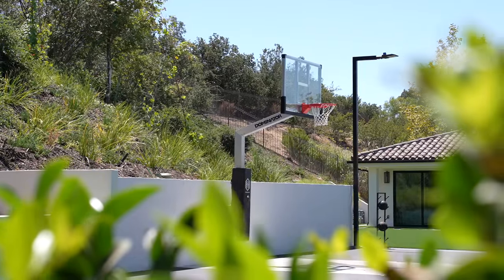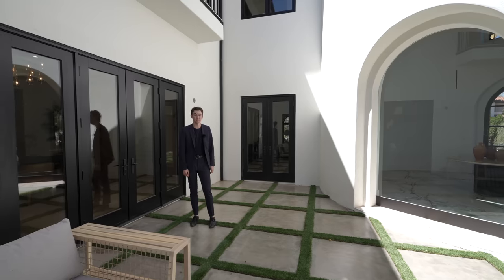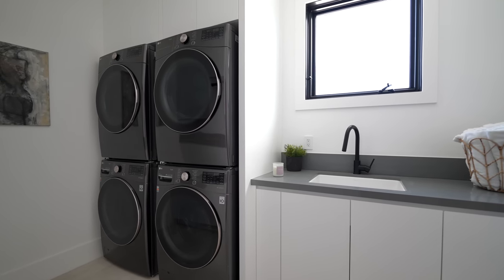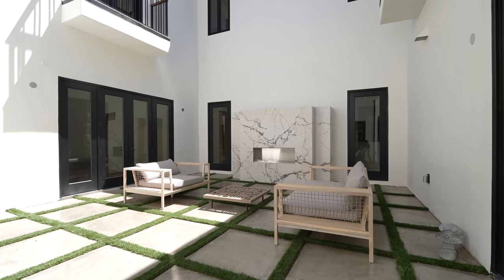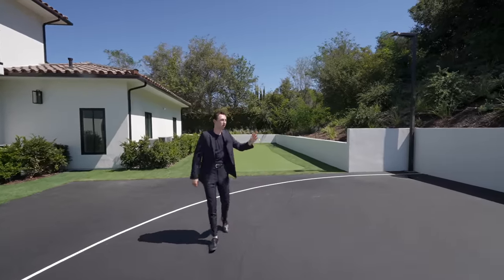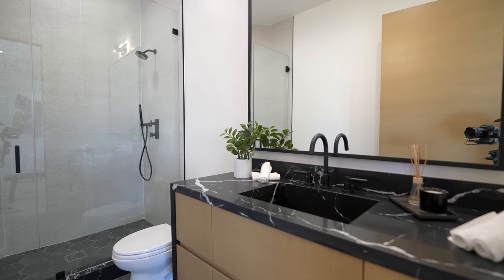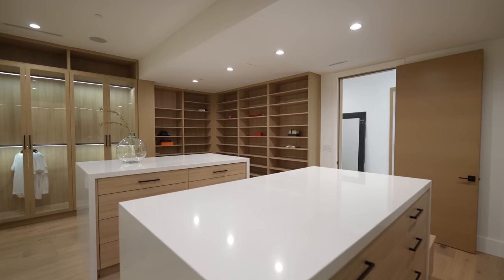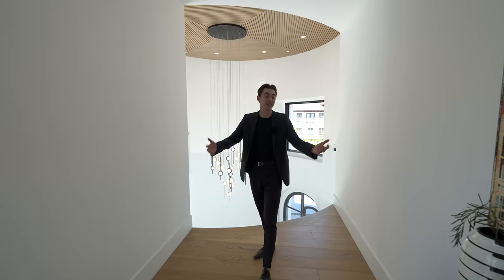Inside A $21,995,000 MEGA ESTATE With A BasketBall Court!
Today, Jacob takes us inside a luxurious modern home in Calabasas, CA!

Extra Information on Listing:

Priced At $21,995,000
7 Beds
8.5 Baths
~ 15,000 Square Feet
1.14 Acre Lot

Special thank you to the listing agents:

Emil Hartoonian
The Agency

Shirley Moalem
The Agency

Listing description:

The arrival of a masterpiece. A brilliant reimagined vision of art and style perfectly synced with timeless form. A true culmination of specialty. The Manor at Grandioso. Celebrate nearly 15,000 square feet of flawless craft. Grand entry foyer with 30 ft soaring ceilings and book matched flooring welcoming your arrival. Gorgeous light oak wood flooring throughout with herringbone accents. Grand living room with incredible natural light. A marvelously scaled dining room with floating credenza and built in sink, exquisite modern detail along the ceilings and walls. A captivating family room, brand new sliding glass doors open to an extended loggia. A brand new chef’s and entertainment kitchen with extended waterfall island bar, custom paneled new appliances, ample storage and display areas. A brand new glass enclosed wine tasting lounge and display space. A new secondary catering kitchen complete with all new appliances. A masterful home theater with large screen projection and inviting for the best in entertainment experience. A private home office with distinguished details, bright and the perfect business space. The marvelous architecture of the living space surrounds an open air courtyard with focal fireplace perfect for the post dinner drink and twilight fireside. Unlike anything common is the alluring master suite which invites you thru its doors to extended views of the horizon. A magnetic space with a focal seating area fireplace, two large independent walk in closets, one with double island, a panic room and a wondrous master spa bath with soaking tub, extended shower and double vanities.

Sunken fire feature seating against the water level of this spectacular extended pool with led crystal lighting and book matched accents and waterfalls. A special half court basketball with custom finishes and lighting. A brand new detached guest house featuring a full living room, kitchen, island bar and dining area, one bedroom and bath with storage. A bespoke showpiece with seductive quality and composition at The Estates.

On this channel, I will be showcasing many of the BEAUTIFUL and LUXURIOUS properties found here in the Orange County and Los Angeles area. I will be doing various luxury home tours, luxury mansion tours, California home tours, and California mansion tours. I have made it my mission to provide my viewers with BRAND NEW weekly content at the highest quality production possible. Thank you so much for taking the time to view/check out my content!

Sincerely,
Jacob Pasmore

Edited by: Jacob Pasmore (Me)

Inside A $21,995,000 European MEGA Mansion With BasketBall Court!

00:00 Introduction
01:20 Modern Exterior Details / Entry
02:09 Beautiful Entry / Formal Living
03:05 Formal Dining / Private Courtyard
04:44 Family Room / Wine Cellar
05:26 Modern Kitchen
07:02 Formal Dining 2
07:27 Laundry Room / Secret Room
08:07 Butler's Kitchen / Guest Bedroom 1
09:19 Movie Theater / 4 Car Garage
10:53 Mud Room / Executive Office
12:22 Backyard / Pool Area / Basketball Court
15:40 Private Guest House
17:32 Upper Level Landing
18:14 Glass Enclosed Gym / Massage Room
19:17 Primary Bedroom / Bathroom / Closet
23:14 Guest Bedroom 4 / 5 / 6 / 7
25:52 Outro